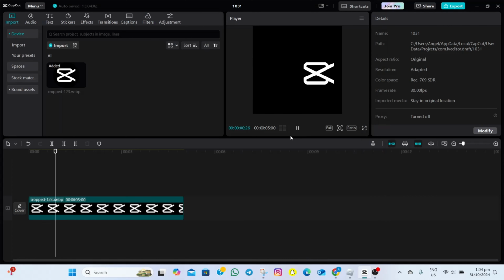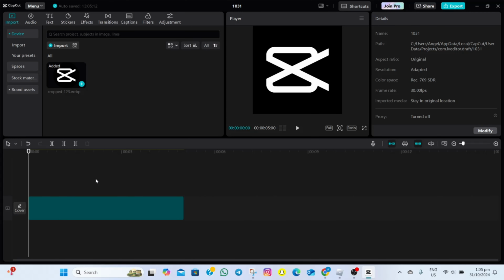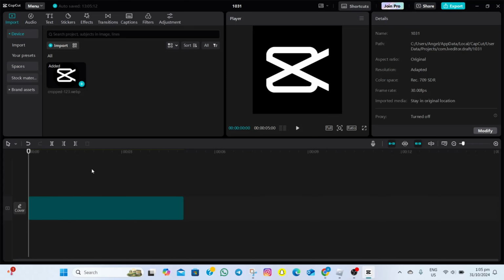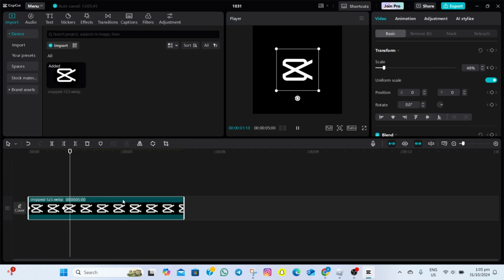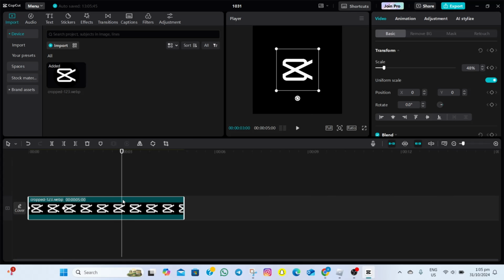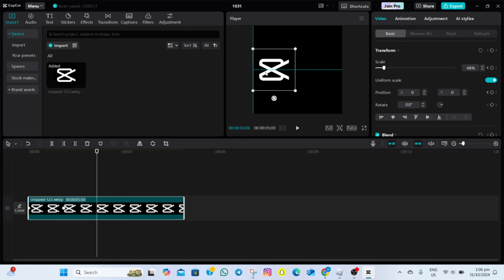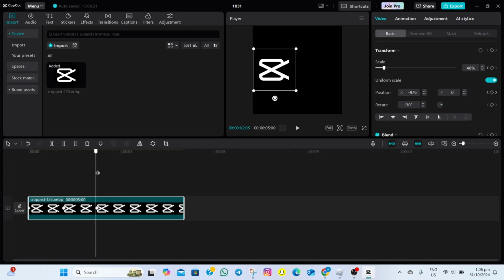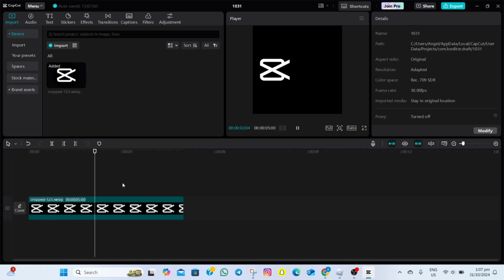How to Add Keyframes in CapCut on PC | Animation Tutorial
Ready to create smooth animations in CapCut? This video provides a step-by-step guide on adding and using keyframes in CapCut for PC to bring your videos to life with custom animations!

💡 In this video, you'll learn:

• How to access and use the keyframe feature in CapCut on PC. • Step-by-step instructions to add keyframes to control animations. • Tips for adjusting keyframe timing for smoother transitions. • How to use keyframes for panning, zooming, and other creative effects. • Best practices for animating text, images, and video clips with keyframes.

Level up your editing skills by mastering keyframes in CapCut for PC!